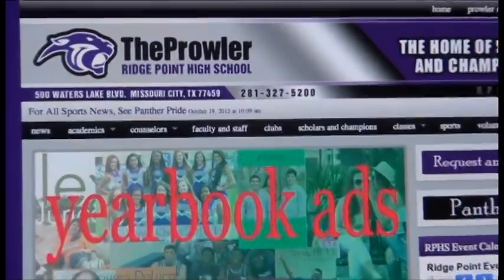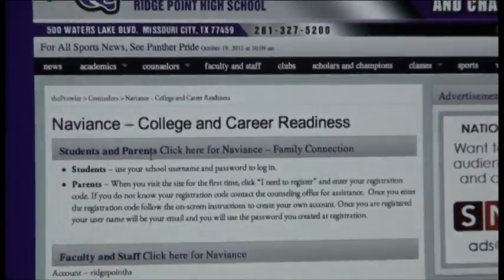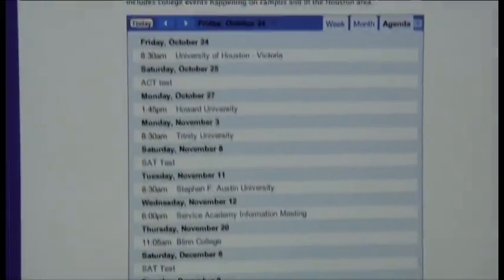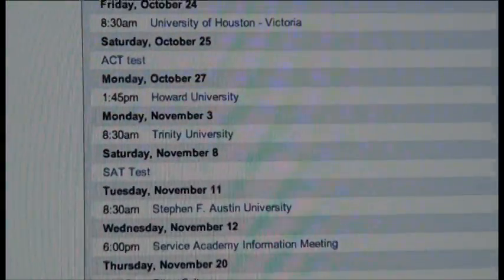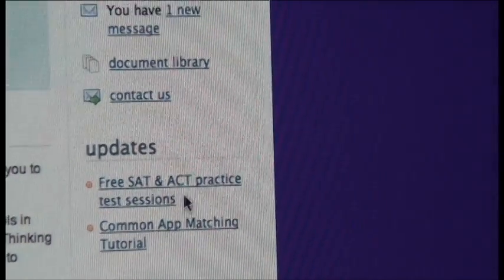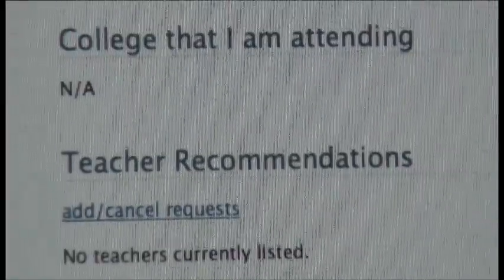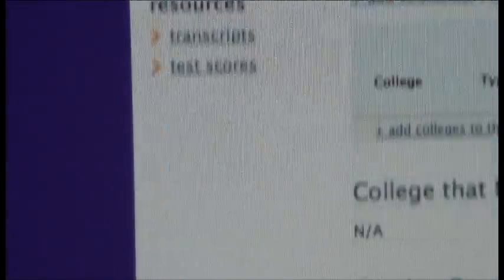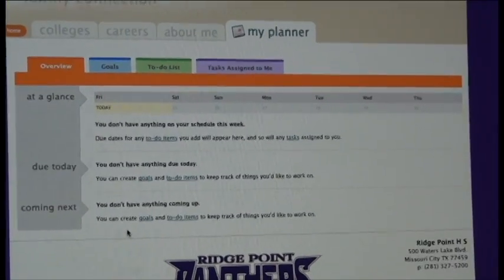Williams Naviance 10 24 14